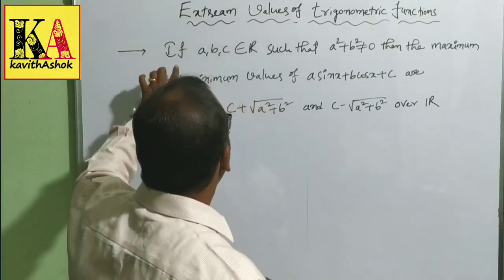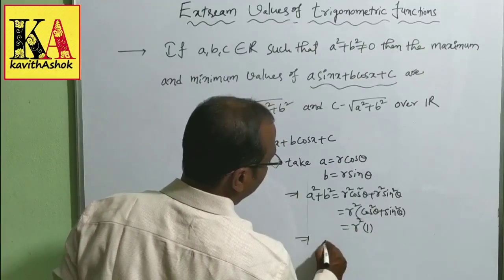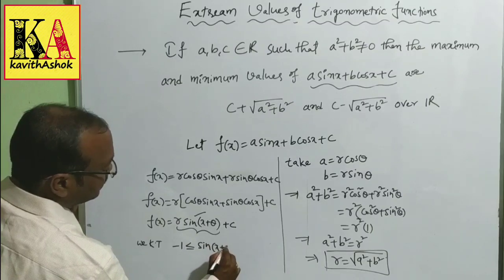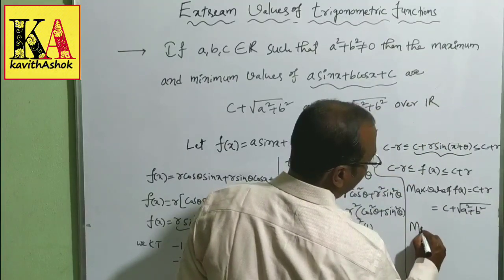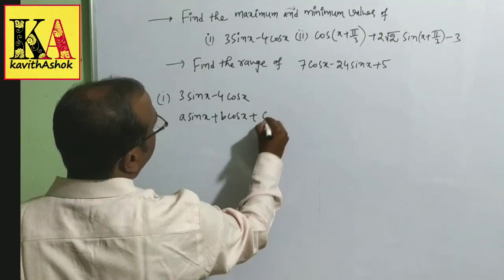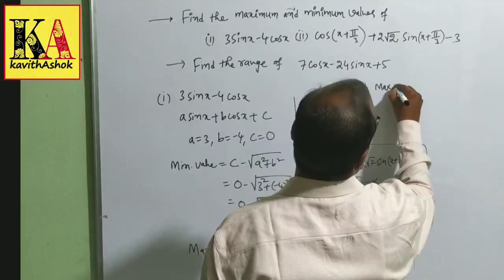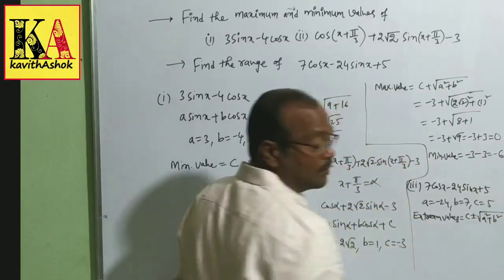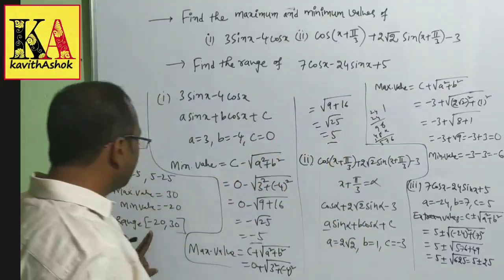EXTREME VALUES OF TRIGONOMETRIC FUNCTIONS II# MAXIMUM AND MINIMUM VALUES II#MAX. VALUE II MINIMA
Kavithashok educational and Motivational channel is specifically designed to develop the students from basic level in mathematics. In this particular video we explained the important concepts of extreme values of Trigonometric functions